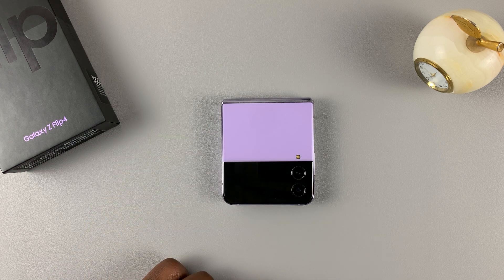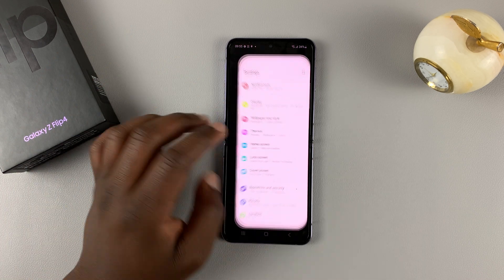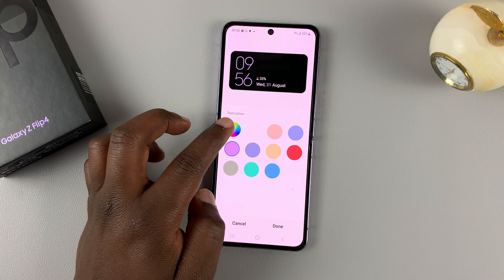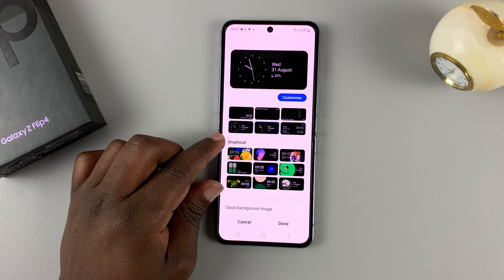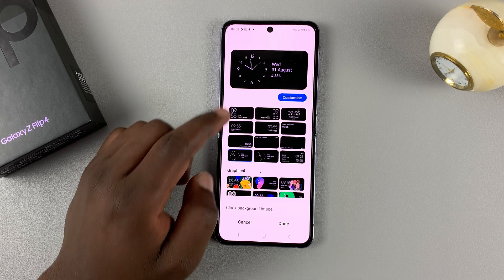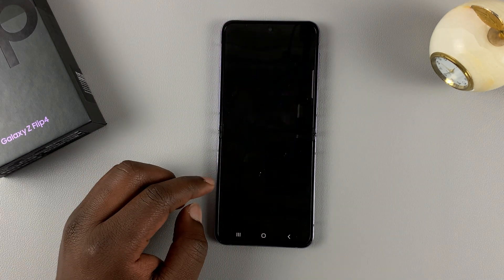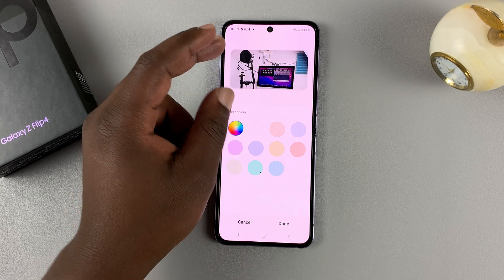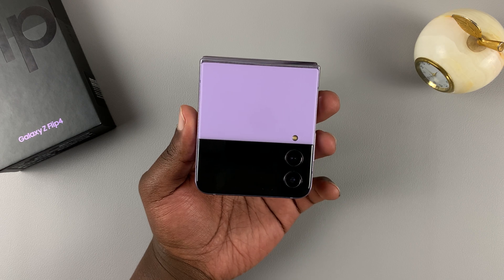Samsung Galaxy Z Flip 4: How To Change Cover Screen Clock Style and Background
Learn how to change the cover screen clock style on Samsung Galaxy Z Flip 4. Instead of the boring default cover screen clock,  you can change it and customize it to your liking.

You can even use an image from your gallery as the cover screen wallpaper. You can also change the cover screen clock to an analog clock and many other customization.

Cell Phone Tripod Adapter